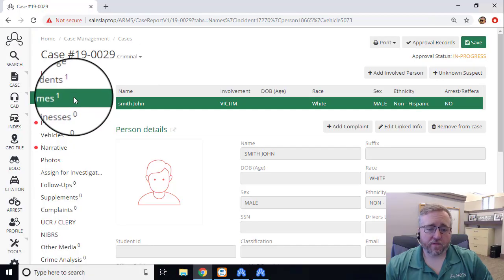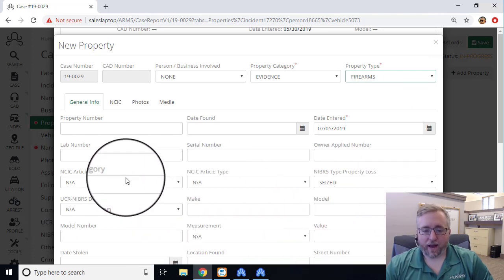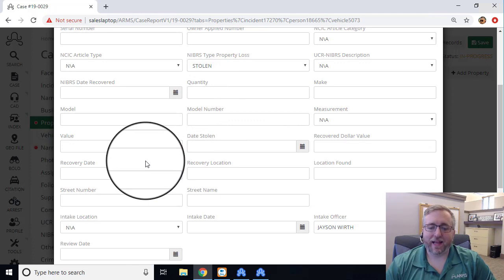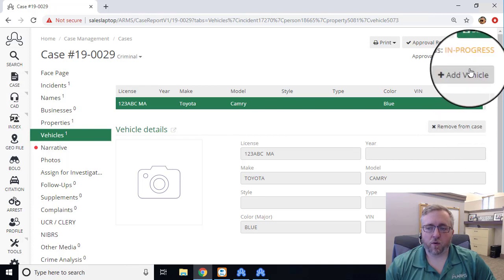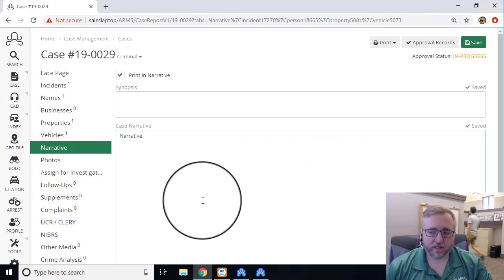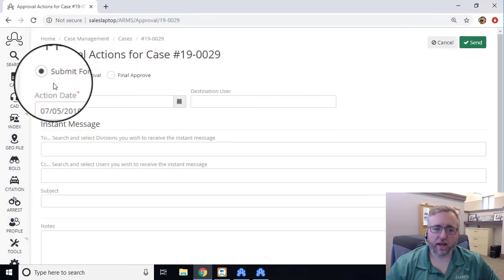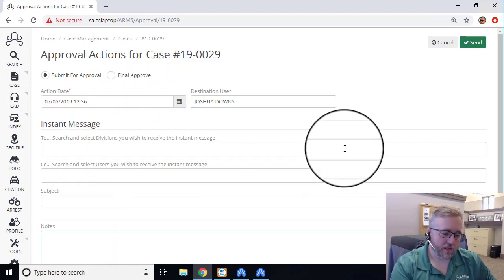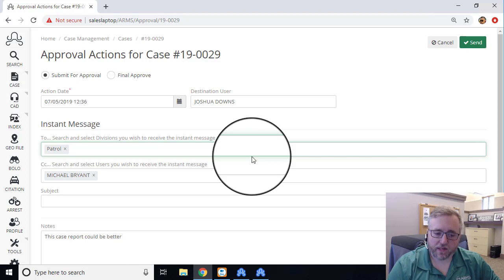ARMS Mobile Training: 3. Report Writing (Part 3)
Covered:  Property, Vehicles, Narrative, Case Submission